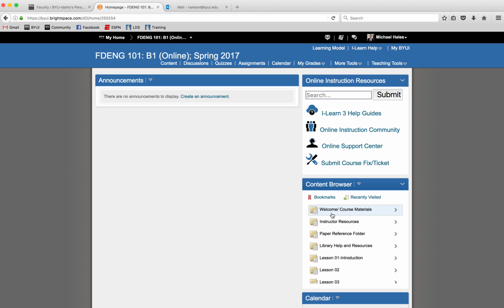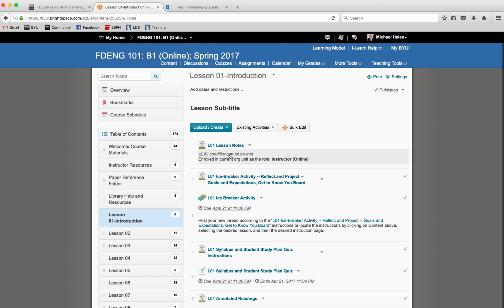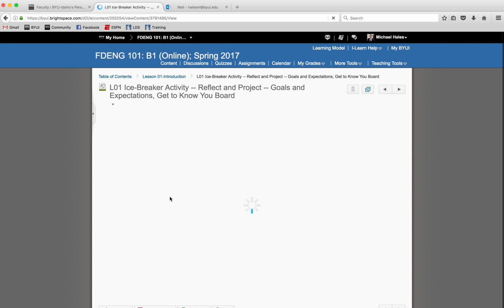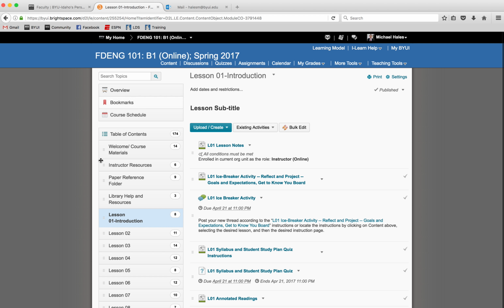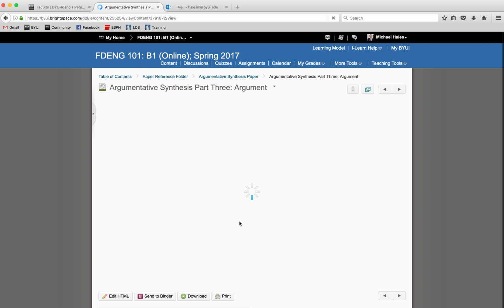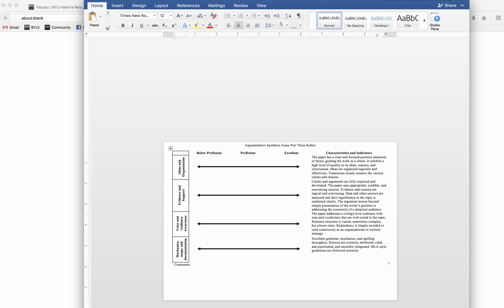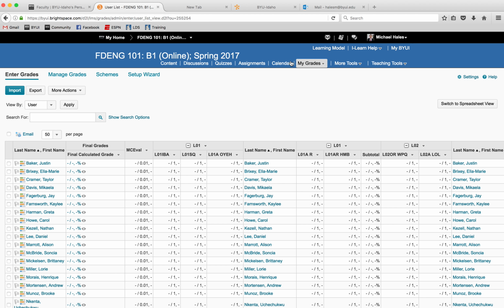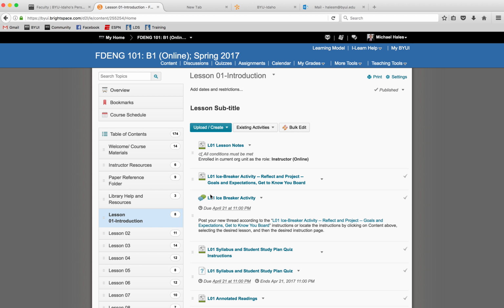FDENG 101 Spring Intro